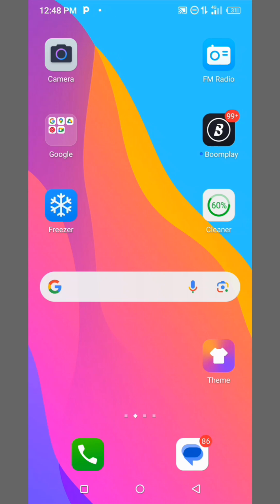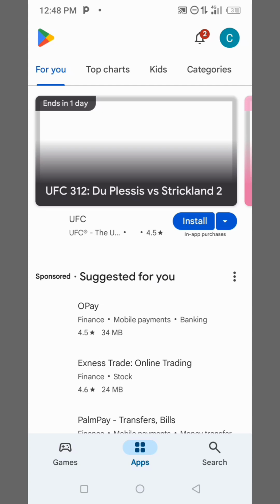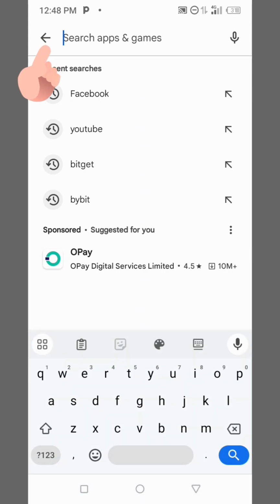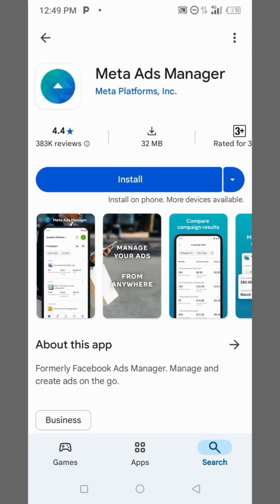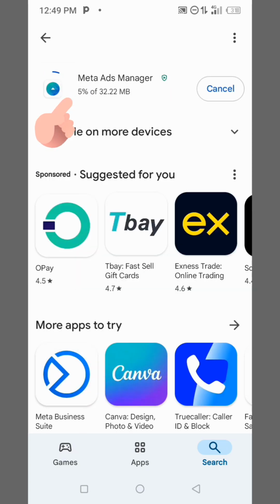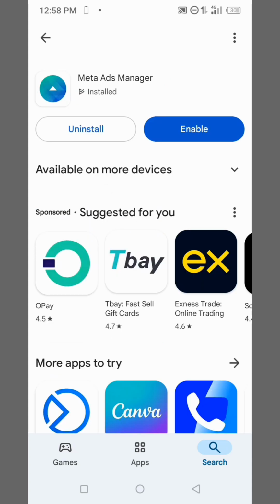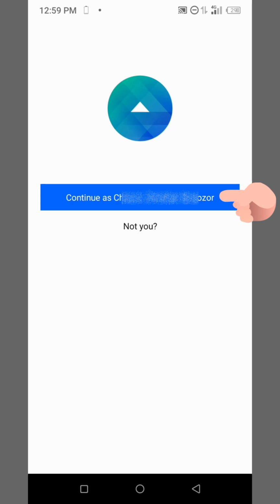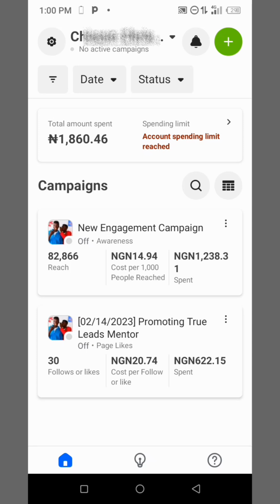How To Download and Install Facebook Ads Manager App on Mobile | Meta Ads Manager App For Mobile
Here's a detailed step-by-step guide on how to download and install Meta Ads Manager App on mobile:

Meta Ads Manager is a powerful tool that allows you to manage your Facebook and Instagram ads on-the-go. With the Meta Ads Manager app, you can track ad performance, edit ad campaigns, and receive notifications about your ads. In this guide, we'll walk you through the step-by-step process of downloading and installing Meta Ads Manager App on your mobile device.

Step 1: Open the App Store (for iOS devices) or Google Play Store (for Android devices)
- Locate the App Store or Google Play Store icon on your mobile device and tap to open it.

Step 2: Search for Meta Ads Manager
- Tap the search icon (usually a magnifying glass) and type "Meta Ads Manager" in the search bar.
- Select the Meta Ads Manager app from the search results.

Step 3: Download and Install the App
- Tap the "Get" or "Install" button to begin downloading the app.
- Wait for the app to download and install on your device.

Step 4: Open the Meta Ads Manager App
- Locate the Meta Ads Manager app icon on your home screen and tap to open it.
- If you can't find the app icon, check your app drawer or search for it on your device.

Step 5: Log in to Your Meta Account
- If you have two-factor authentication enabled, enter the verification code sent to your phone or authenticator app.

Step 6: Set Up the App (Optional)
- Depending on your account settings, you may be prompted to set up the app by granting permissions or connecting your ad accounts.

Downloading and installing Meta Ads Manager App on your mobile device is a straightforward process. By following these step-by-step instructions, you can easily manage your Facebook and Instagram ads on-the-go. Remember to log in to your Meta account and set up the app to start managing your ads effectively.